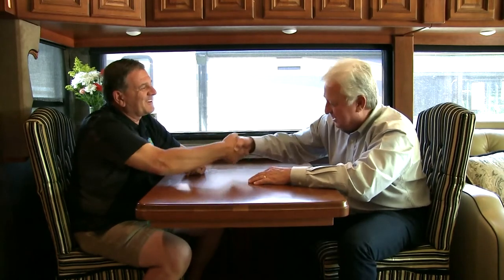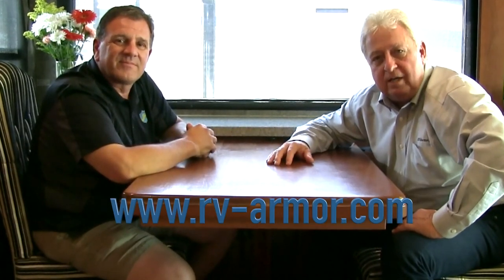RV Armor Questions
The RV Doctor (Gary Bunzer) asks the questions his followers want to know about RV Armor.